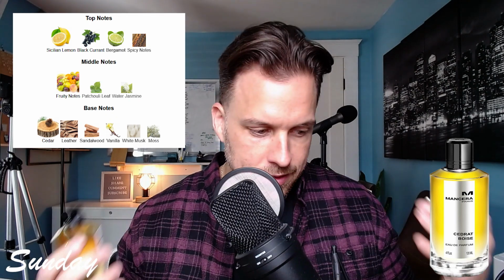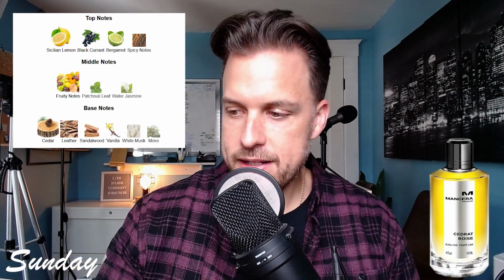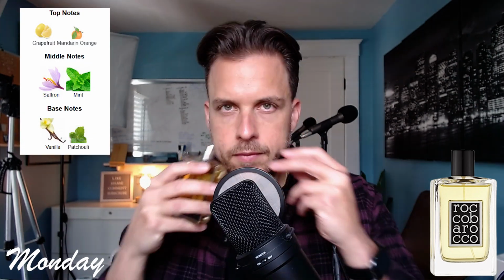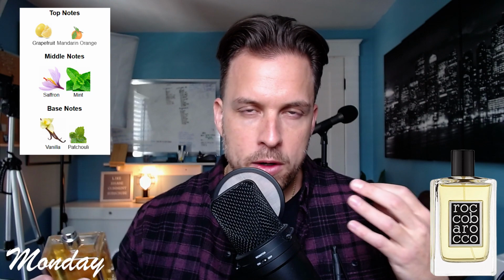Valentino Uomo Born in Roma CORAL FANTASY | Weekly Fragrance Wears 006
In this video I discuss the fragrances I wore every day last week!  This is the 6th episode of my weekly rotation of fragrances.  I also try a brand new designer fragrance!

From what I can tell Extraordinary by Roccobarocco is only available through ebay.

In this video I give my first impressions of the newest Light Blue flanker from  Dolce & Gabbana, Italian Love!